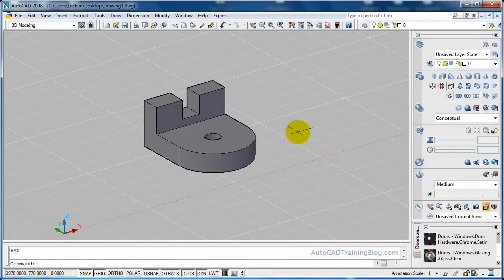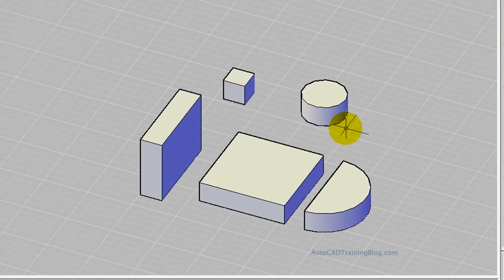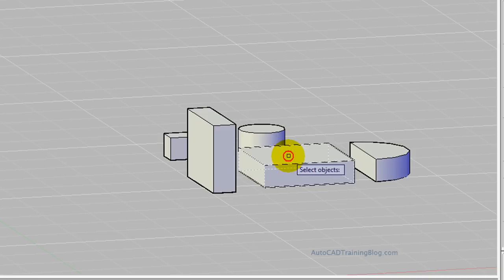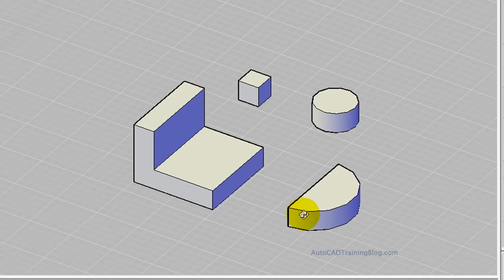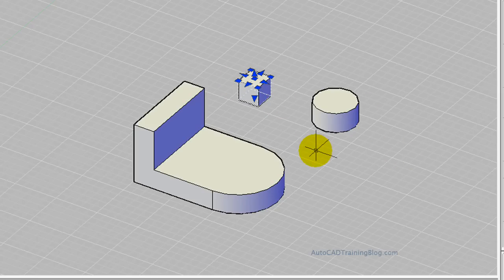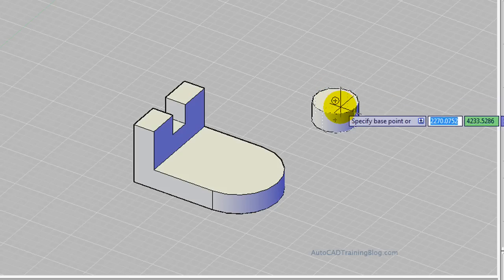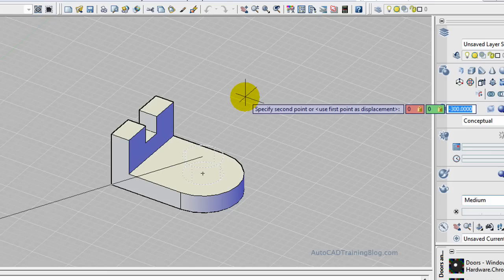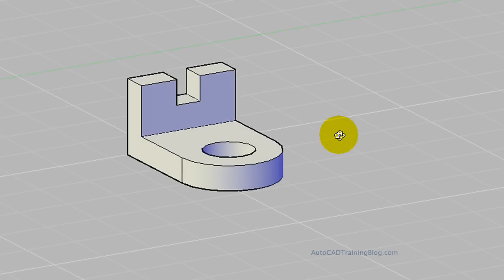AutoCAD 3D Modelling - Positioning Objects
This video shows you how to position objects in 3D in AutoCAD. This tutorial uses snaps and UCS.